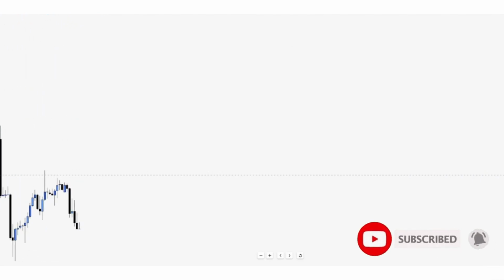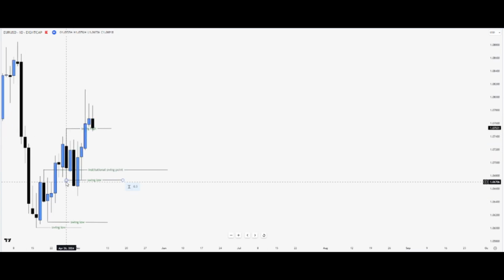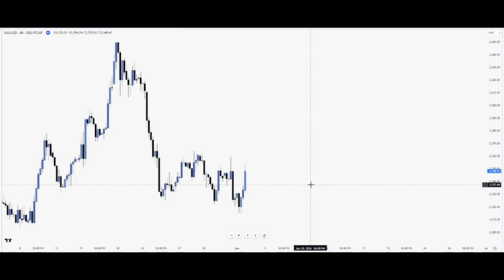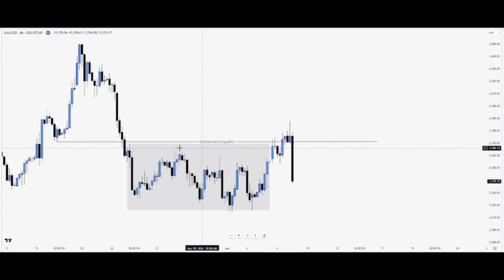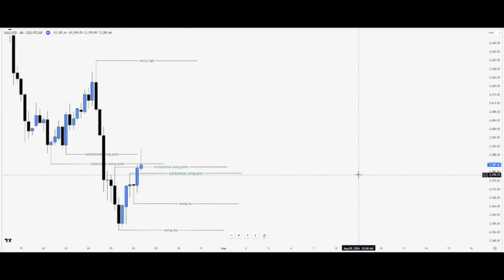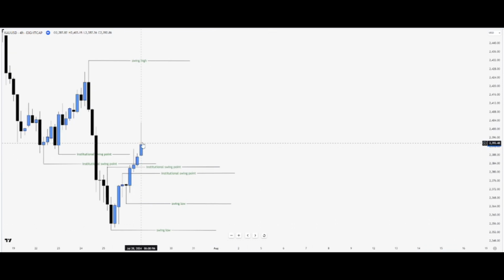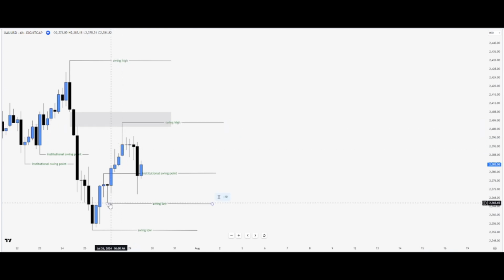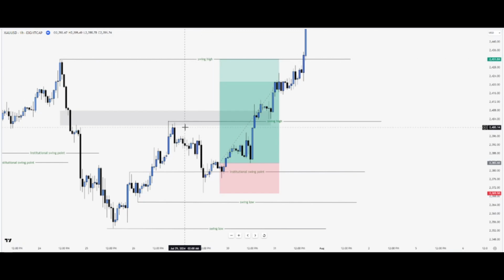Market Structure Trading Strategy Explained - (Full Course)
Ultimate Market Structure Trading Strategy that you need to understand & incorporate smart money concepts - ICT Concepts effectively. (Beginner - Advanced)

Chapters:
0:00 Intro
0:14 Market Structure in Trading Explained
2:25 How to Trade Consolidating Market Condition
4:18 Market Structure Trading Strategy